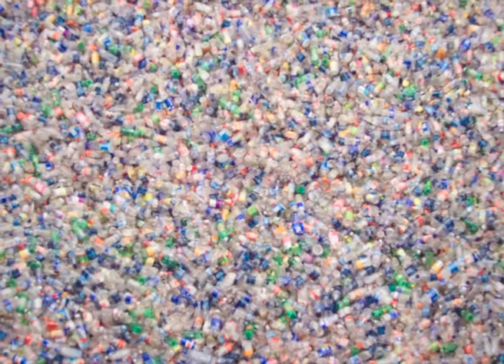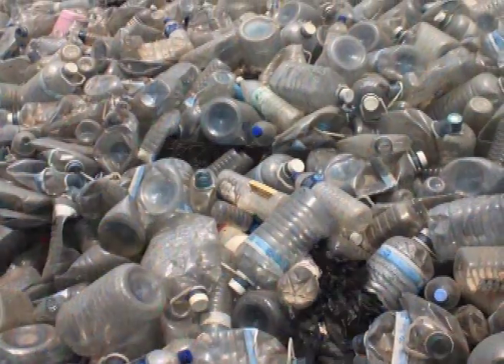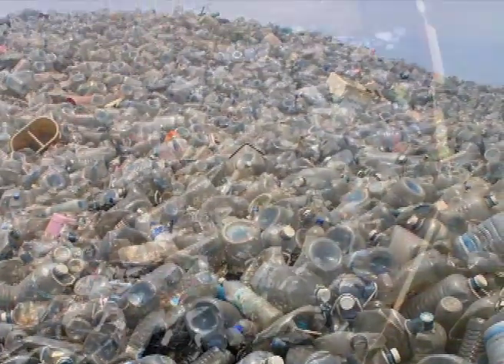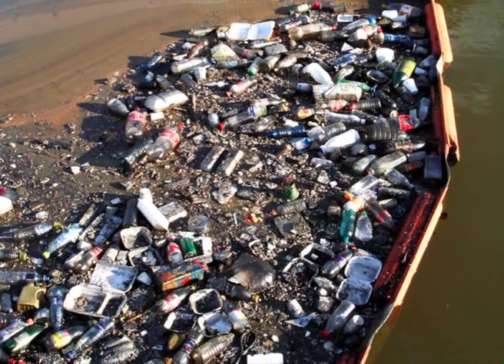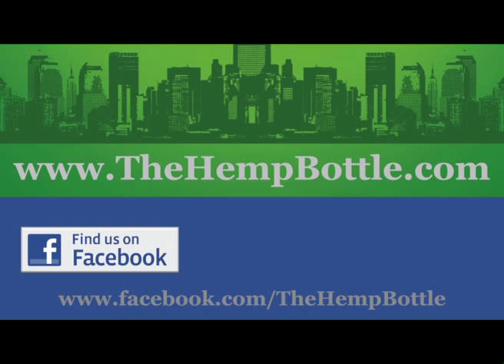KickStarter - Hemp Plastic Water Bottles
This is the video from the kickstarter campaign "Hemp Plastic Water Bottles".